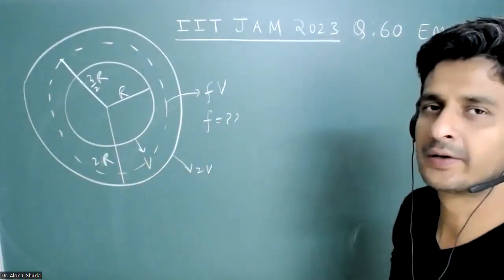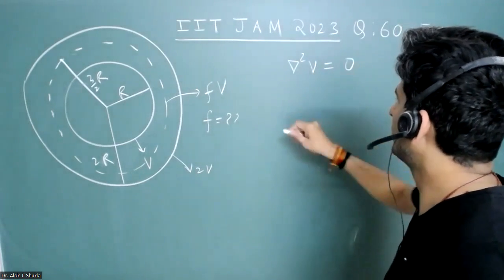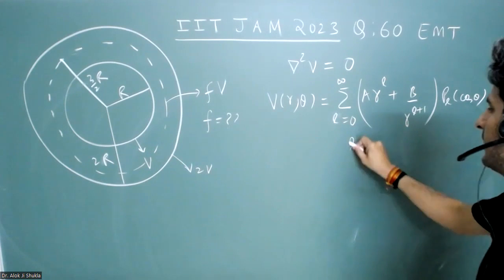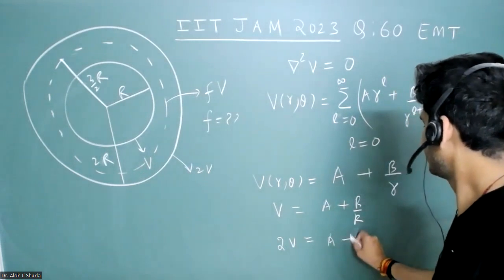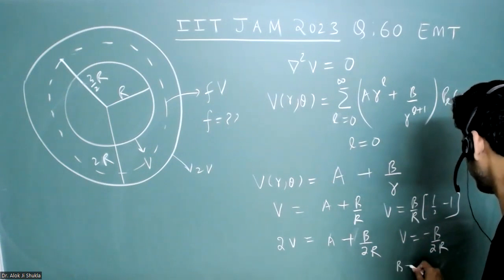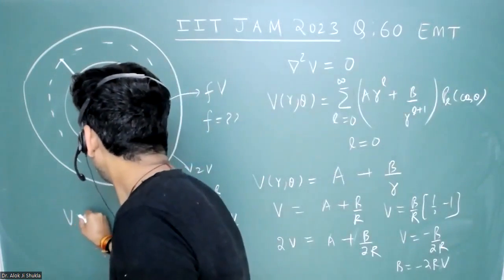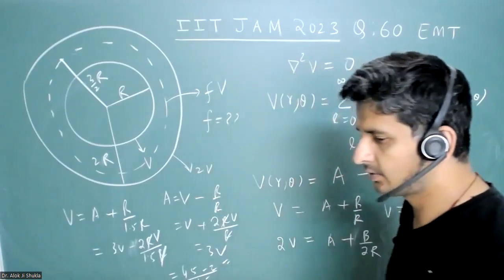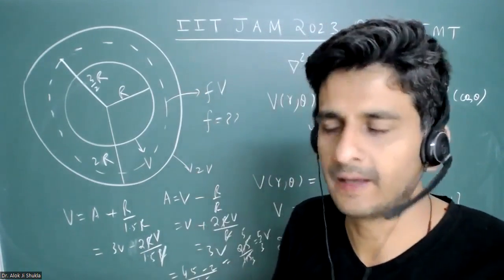Q60 | IIT JAM 2023 | Electromagnetic Theory | Laplace Equation